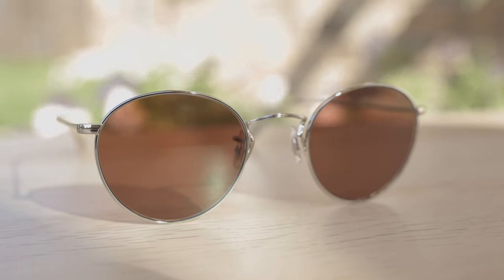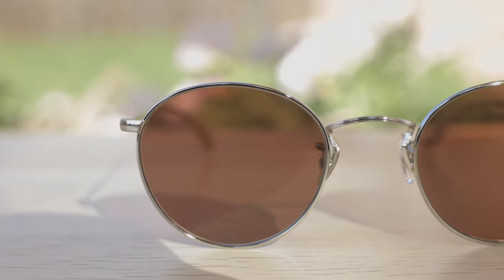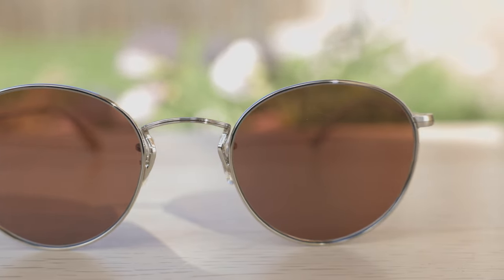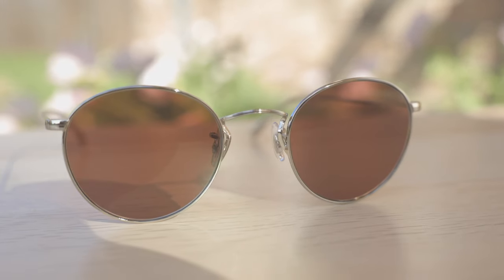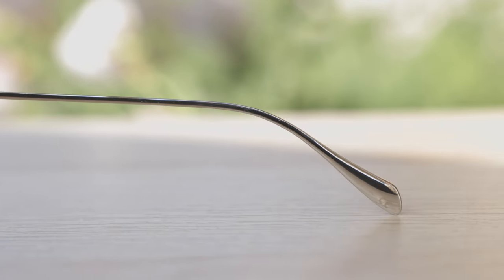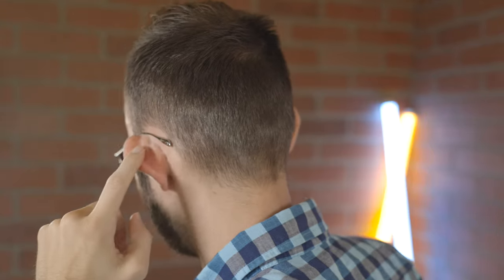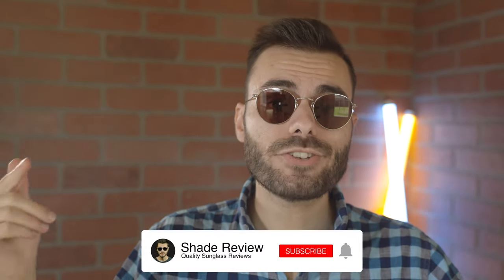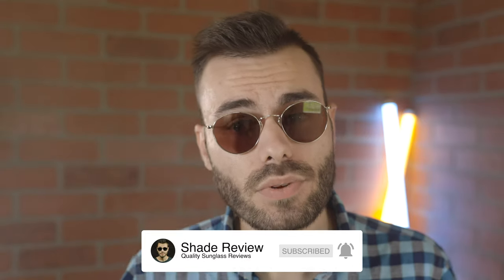Oliver Peoples Coleridge review